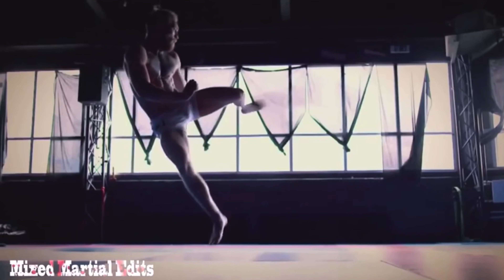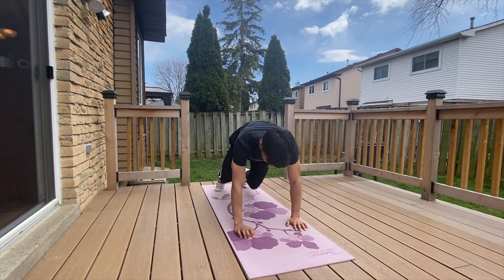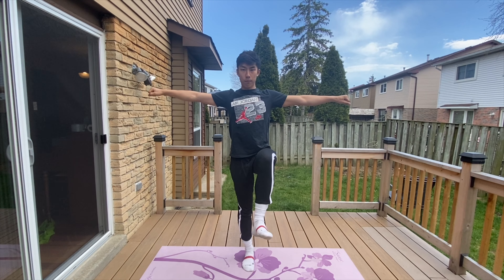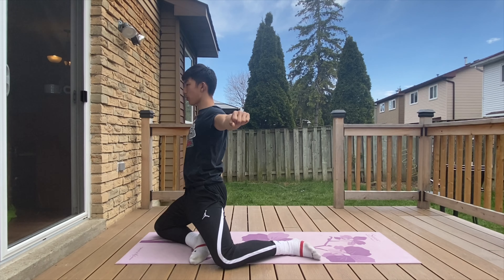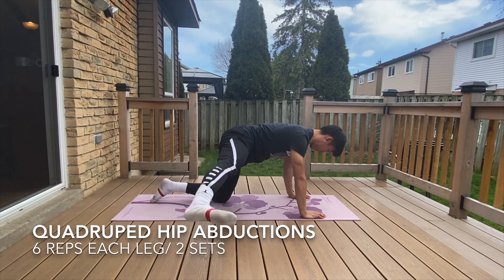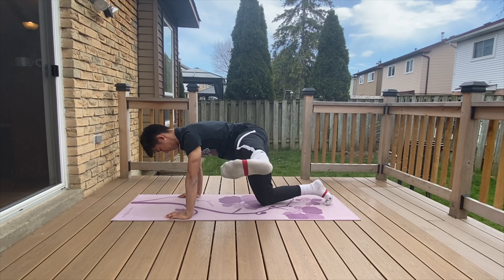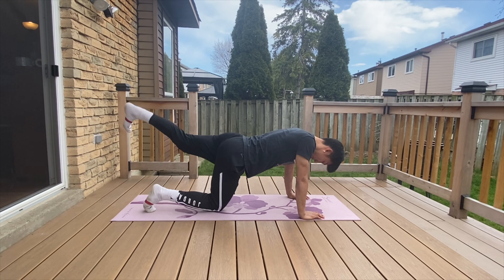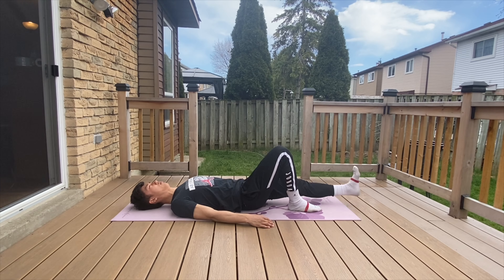MICHAEL JORDAN: VERTICAL JUMP PROGRAM: STAGE 2 (Mobility + Activation)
MJ VERTICAL JUMP SERIES🐐🏀
(STAGE 2: MOBILITY + ACTIVATION)
The limiting factor to your vertical jump may be caused by your lack of MOBILITY. This is a 🔑 element of training that is often SLEPT ON. I encourage you guys to integrate these exercises as a consistent part of your workout routine, you’ll be surprised how much progress you can make.
Exercises 💪:
1️⃣ Hip CARS
2️⃣ 90-90 Hip Switch w/ Extension
3️⃣ Quadruped side kick-through
4️⃣ Quadruped Hip Abduction
5️⃣ Adductor Side Plank
6️⃣ Quadruped Leg Lifts
7️⃣ Supine Leg Lifts